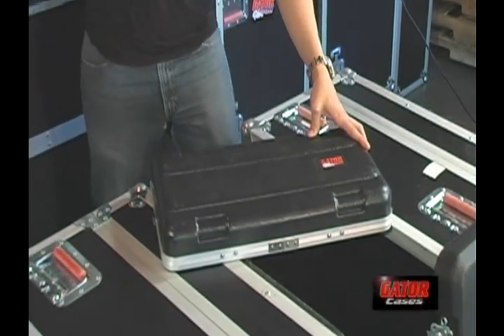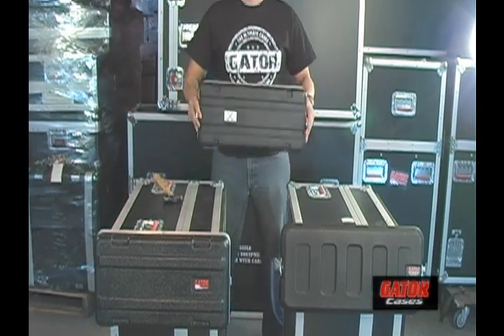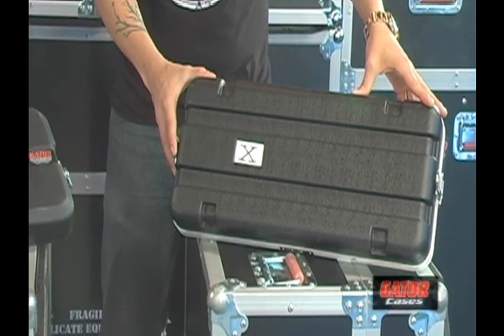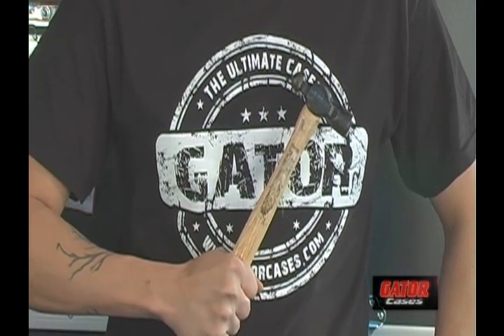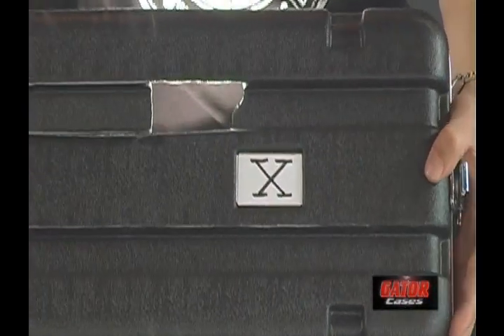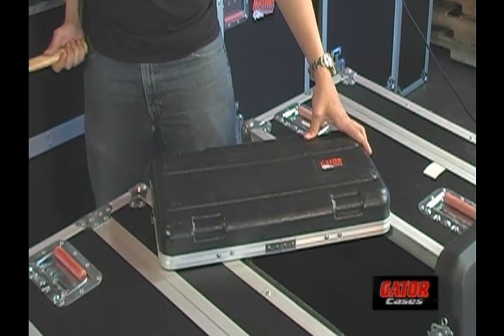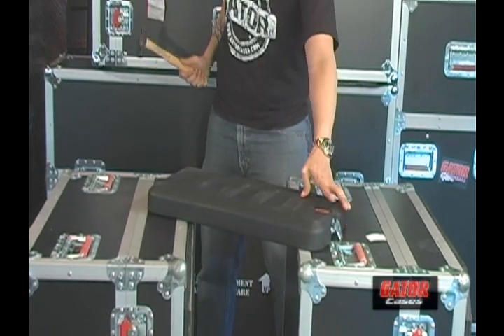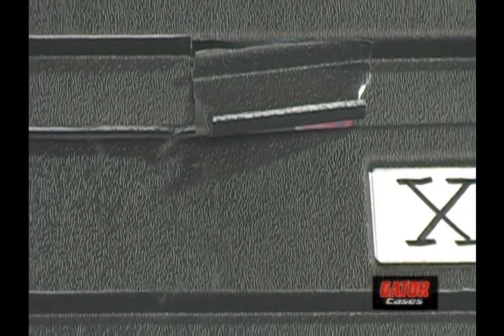Product Test PE vs. ABS Plastic - Gator Cases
See how Gator Case's Polyethylene plastic (PE) case construction matches up against the competitors. Gator tests the durability of its heavy-duty molded plastic rack lids constructed of Polyethylene (PE) against competitors who use ABS plastic, which is not nearly as durable.

Watch as Gator hammers the competition.